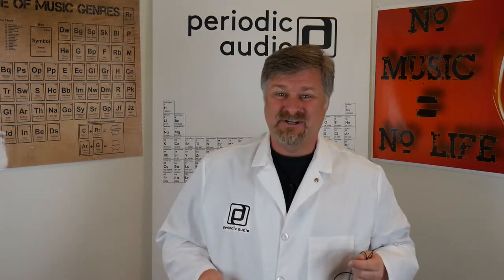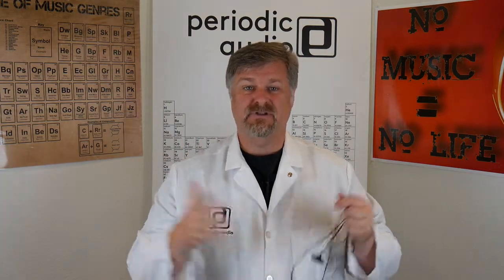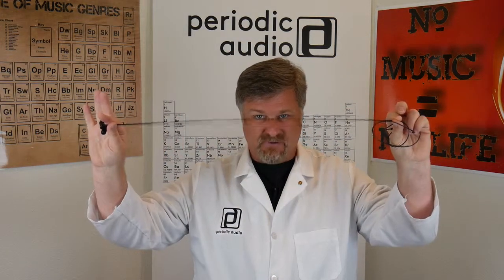Carbon - the New Diamond Diaphragm IEM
Here's a quick intro about what you can expect from our latest IEM, Carbon.  Using an 8 micron thick layer of pure lab-grown diamond, Carbon sets new standards for ultra-low distortion and purity of sound